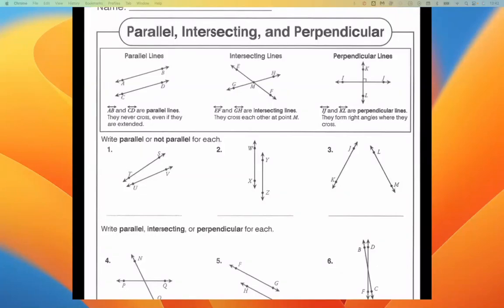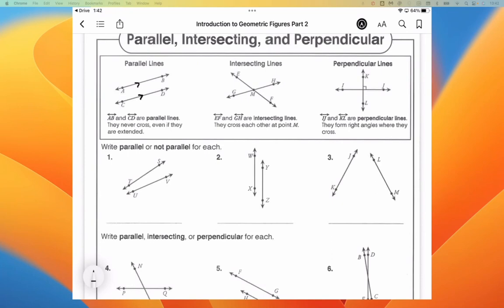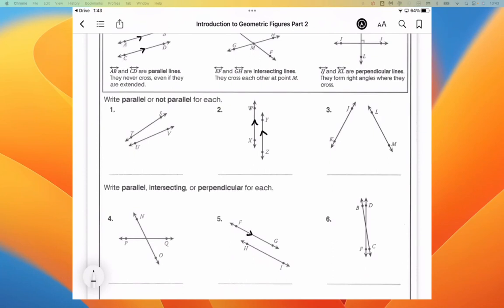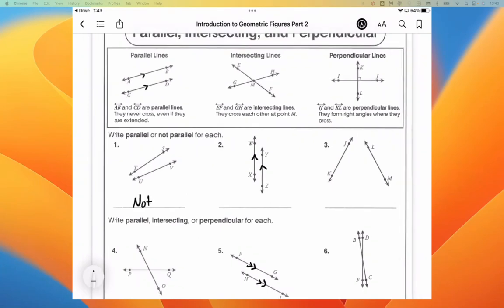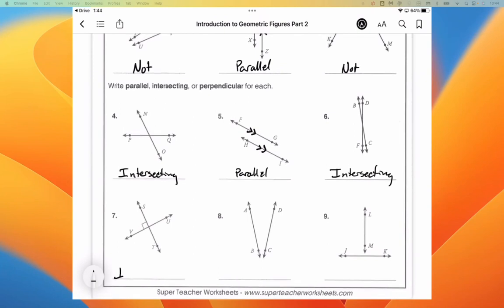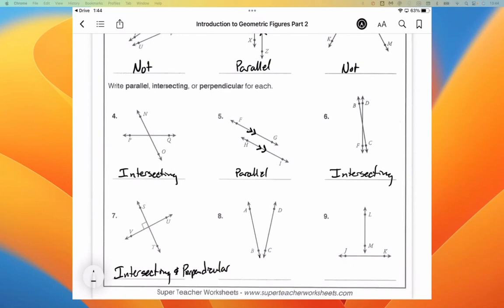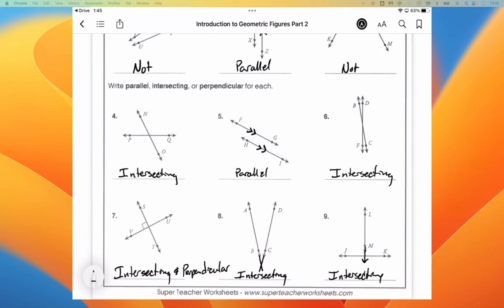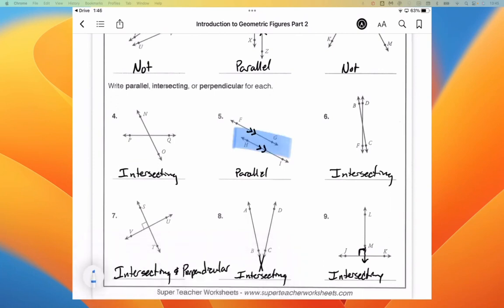Introduction to Geometric FIgures Part 2